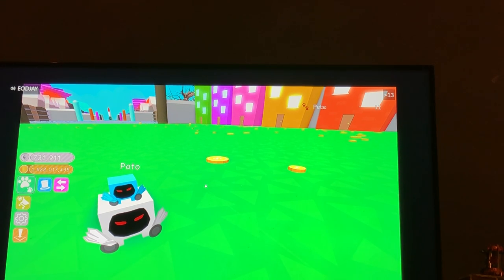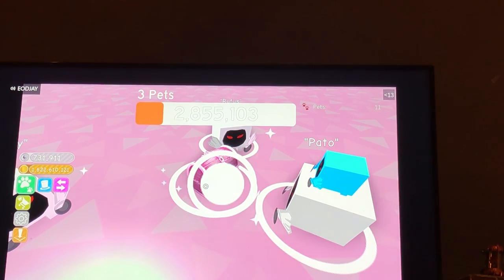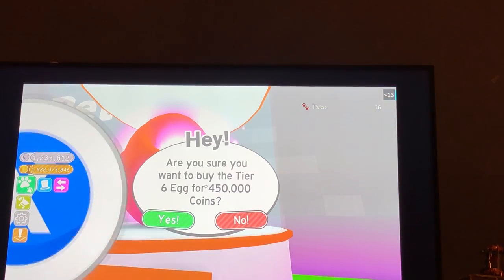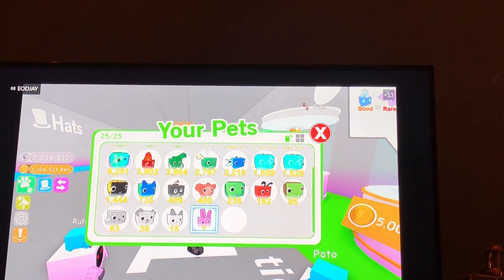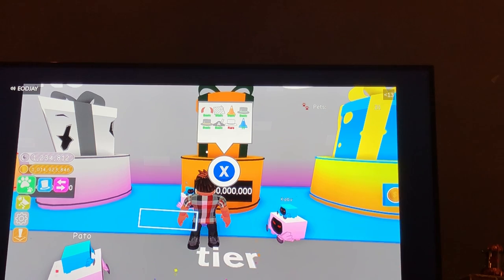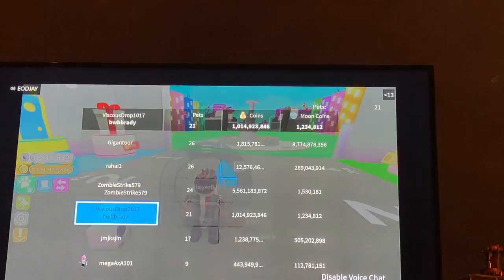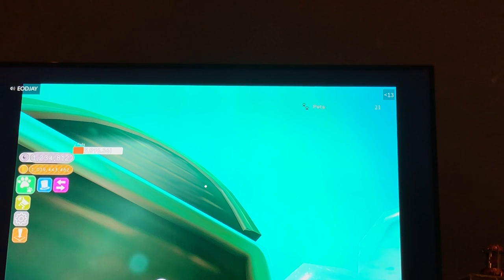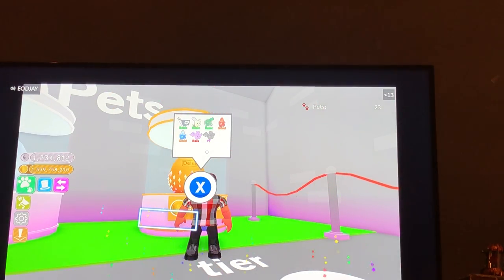unboxing in pet simulator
me unboxing in pet simulator a game on roblox that i'm really good at,😏and make sure to like and subscribe and hit the bell lets try to get to 10 subs🥳it's my first vid🥳